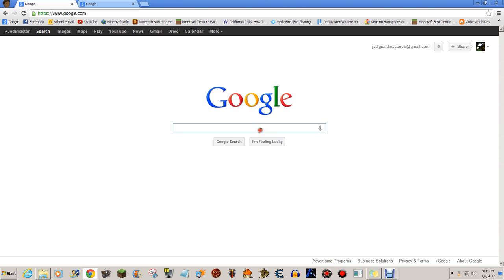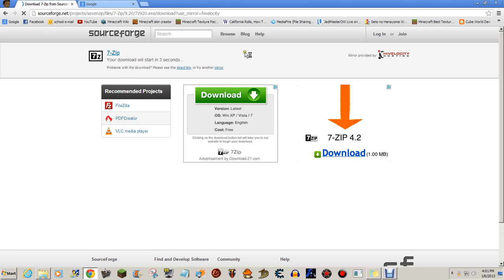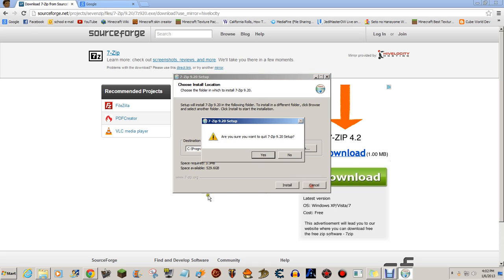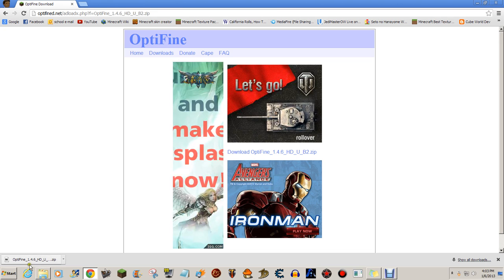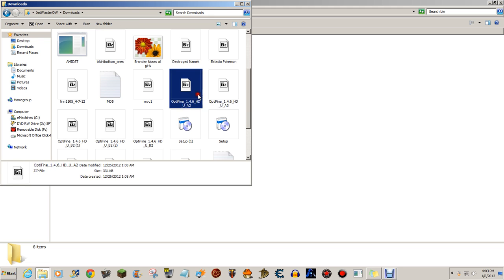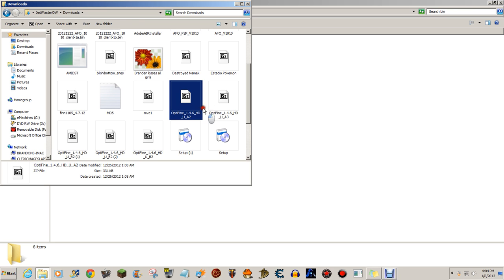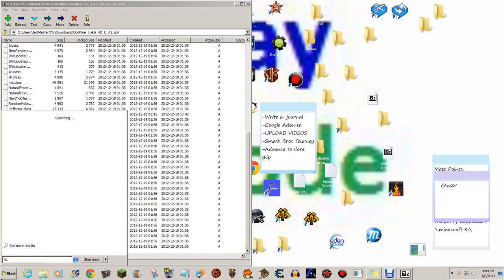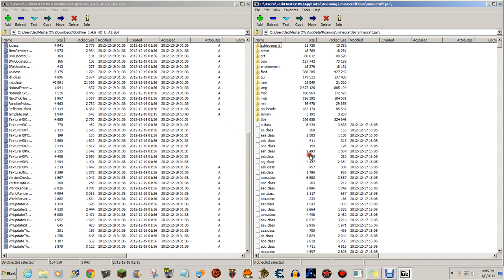Minecraft : Installing Optifine and 7zip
1:29 Skip to Optifine

SUMMARY:
Install 7zip, download optifine, open optifine with 7zip, open minecraft.jar with 7zip, click and drag contents of optifine into minecraft.jar, delete META-INF folder, and your done.